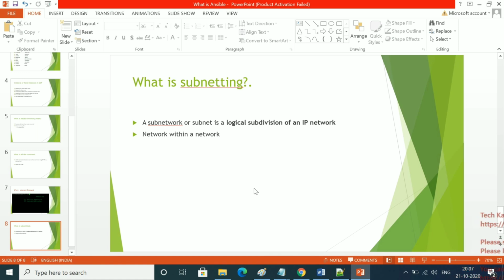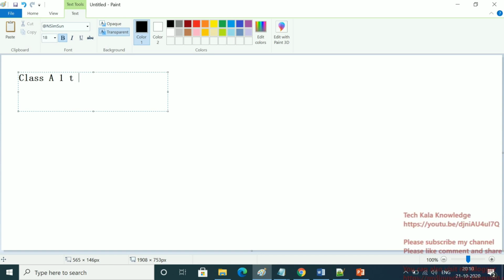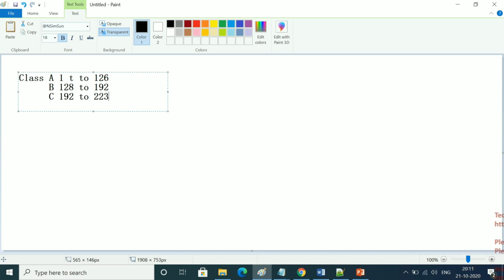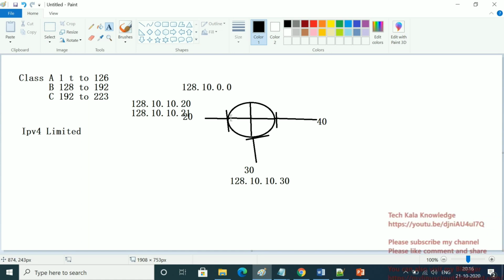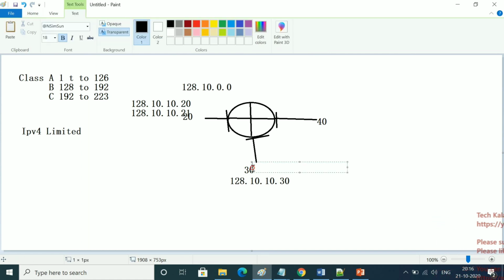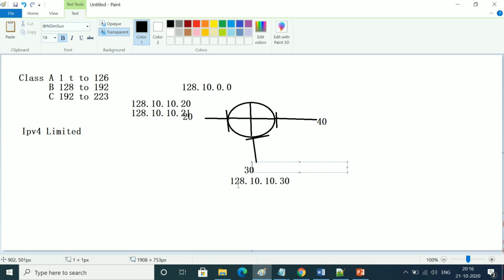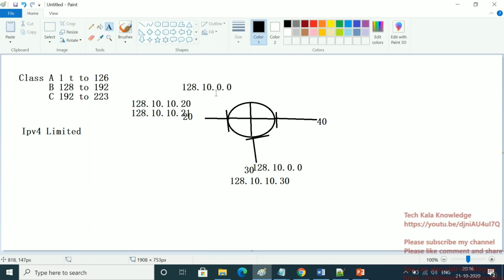What is Subnetting Part 1|Why do we need Subnetting Explane step by Explained step by step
This video you get  to know what is subnetting and why we need subnetting, what is the purpose of subnetting.

A subnetwork or subnet is a logical subdivision of an IP network
Network within a network

What is the subnet mask?
A subnet mask is a screen of numbers (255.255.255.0) used for routing traffic within a subnet.

In this video, Explain step by step concept of subnet and subnet mask is described.

IP Addressing explanation step by step| Easiest way to learn IP address in Youtube| Part 2
IP Addressing explanation step by step| Easiest way to learn IP address in Youtube| Part 3